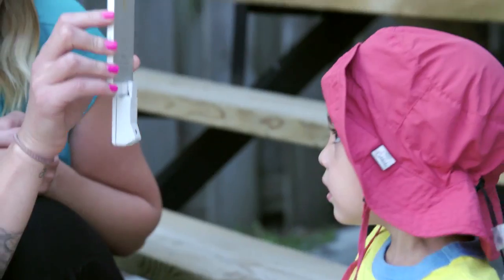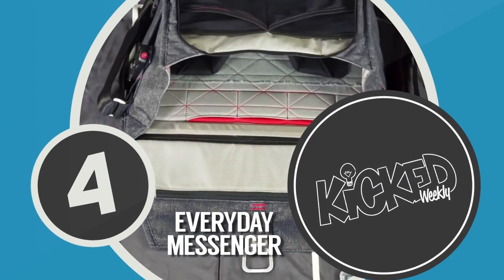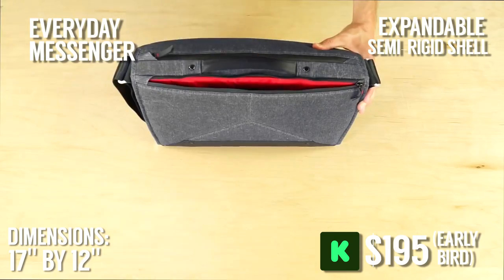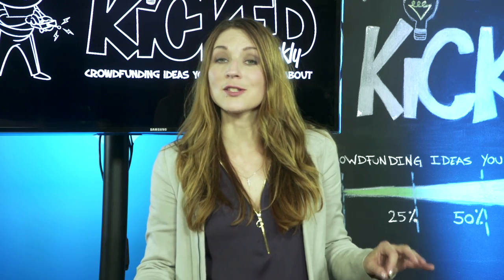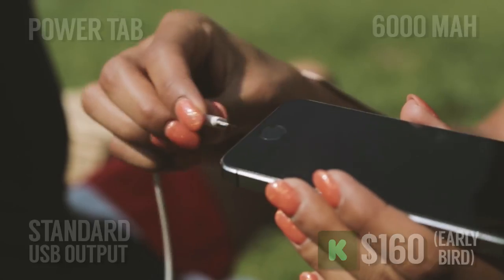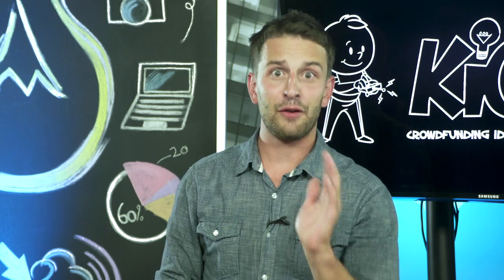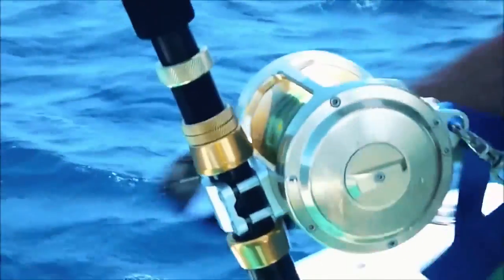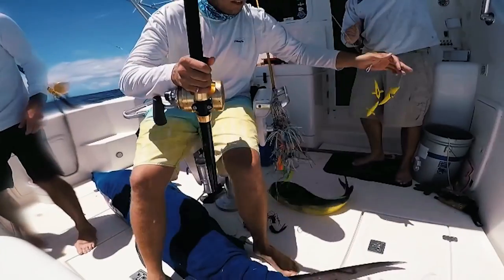A Fish-cam, Solar Charger, and a Swanky Camera Bag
Kim and Dan discuss a 3D photo attachment for your smartphone, the stylish everyday messenger bag and more! Plus Patrick pops in for a fish-cam hack that may leave you scratching your head.